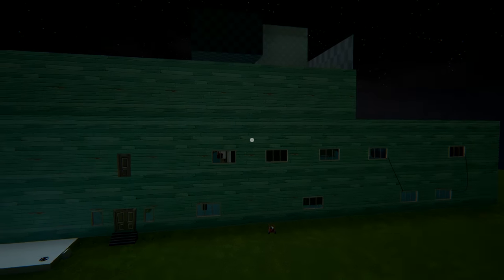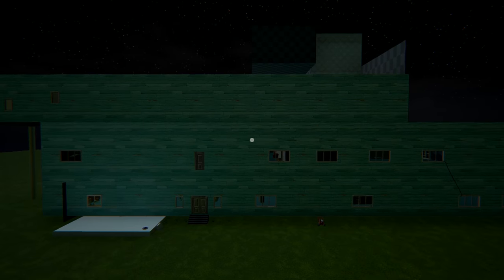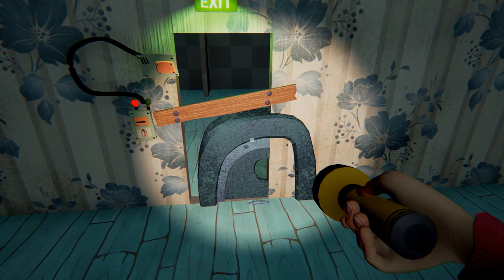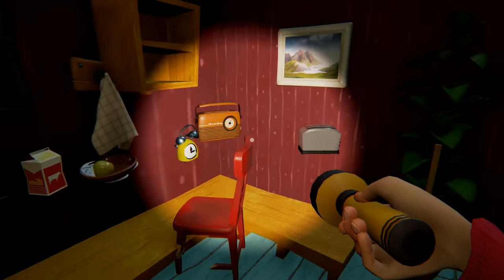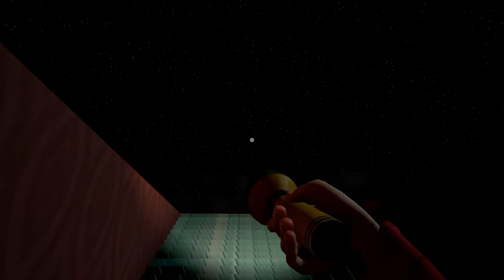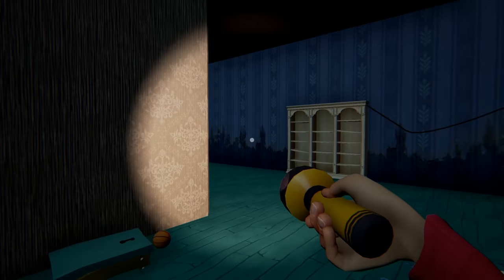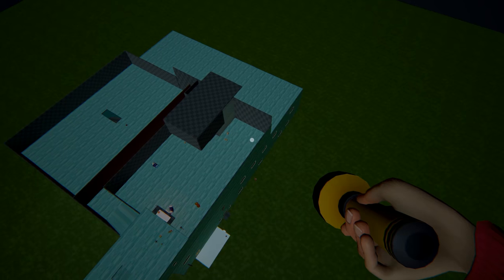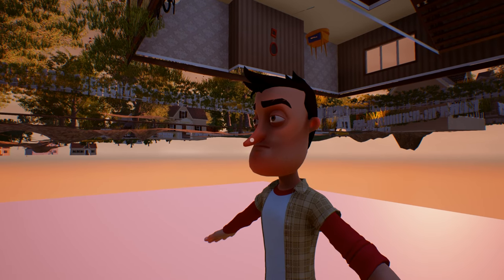Hello Neighbor Alpha 2 - GIANT SECRET HOUSE! - Let's Play Hello Neighbour Alpha 2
Hello Neighbor Alpha 2 is finally here! Also know as Hello Neighbour in some parts of the world... Regardless, we've got a brand new update with all kinds of new mysteries to uncover!

Today we find a giant secret house found in the command list! Let's check out what could possibly an early design of the final house! Warning: This thing is massive!

So Let's play Hello Neighbour with this brand new gameplay and see if we can uncover what's going on in our Neighbor's basement and check out the new ending for Hello Neighbor Alpha 2!

Hello Neighbor Alpha 2 is here with all NEW CONTENT! Introducing brand new items like the Magnet Gun and Fireworks! We also get a sneak peek at some basement gameplay!

Preorder the game today to get access to all the latest builds!

Hello Neighbor is coming in Summer 2017. More information will be released soon.